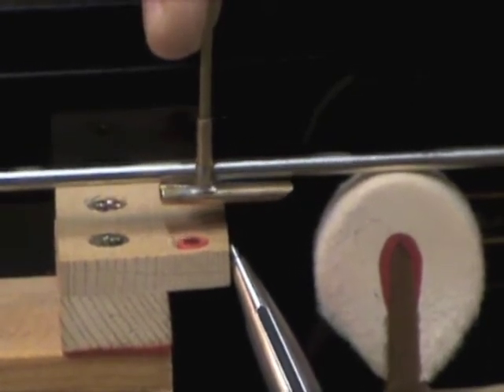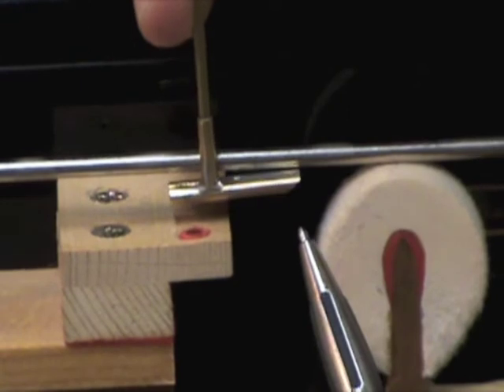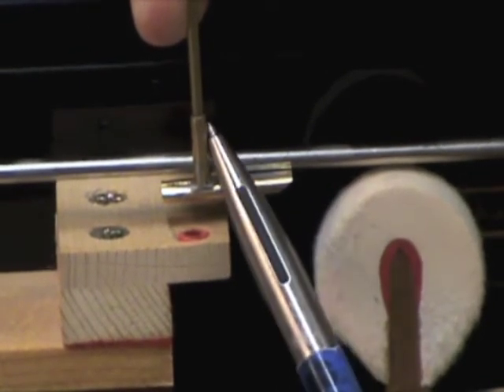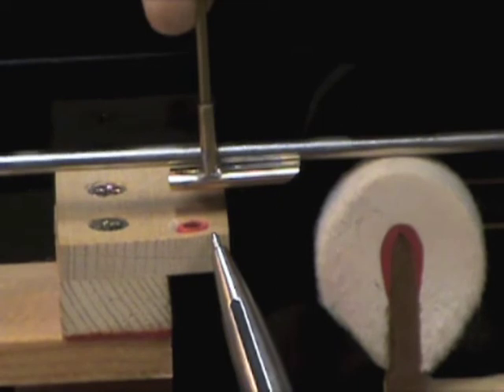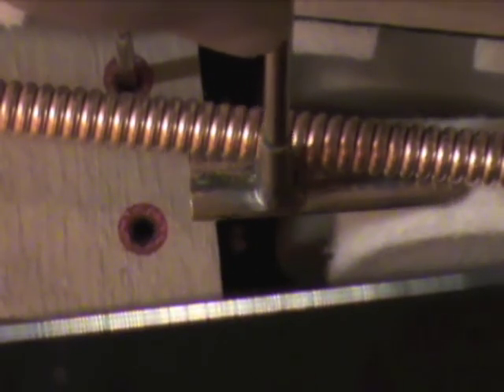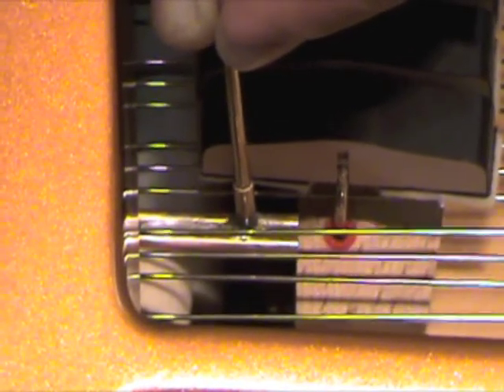Filling Out The Data Sheet Part #2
Video describing how to fill out a data sheet for a custom fit Grand Piano Muffler.